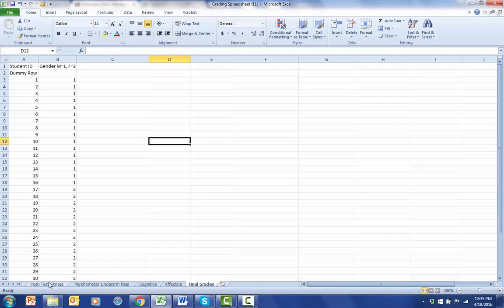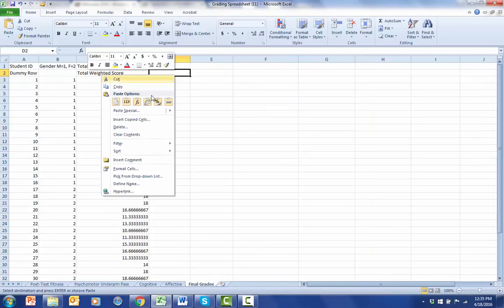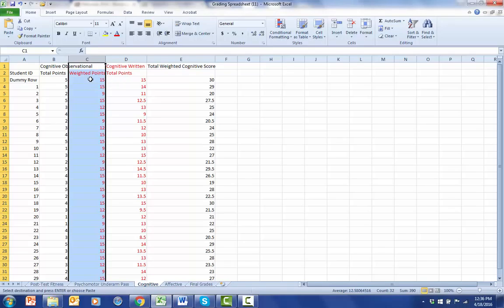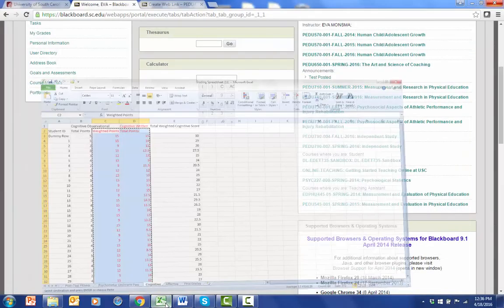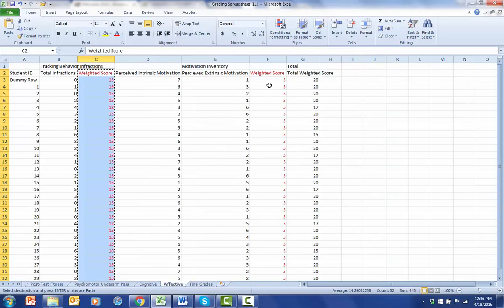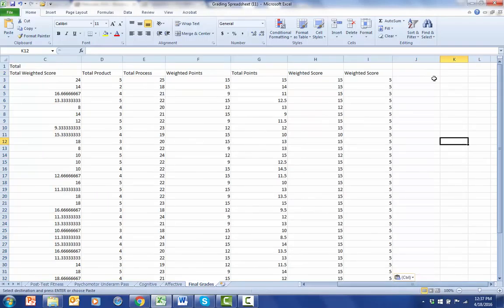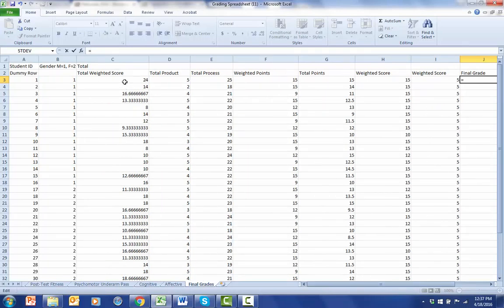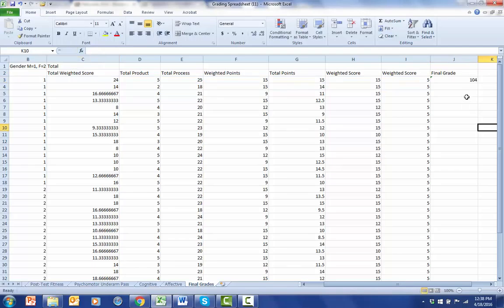Calculating final grades in Excel